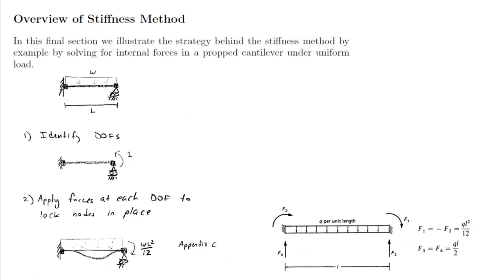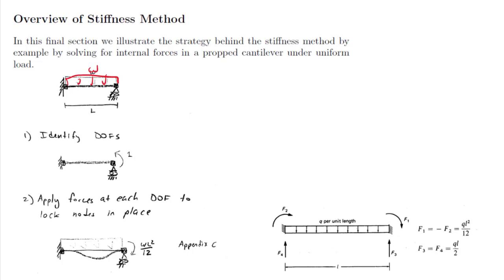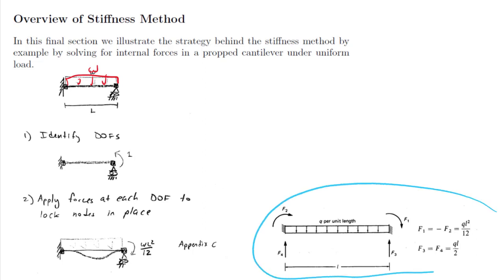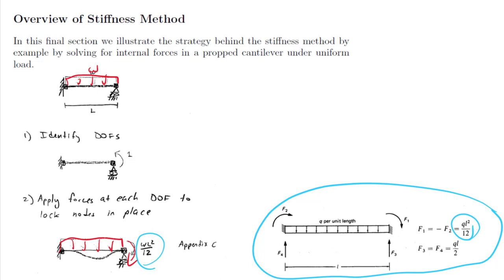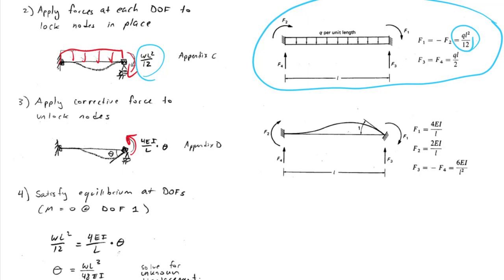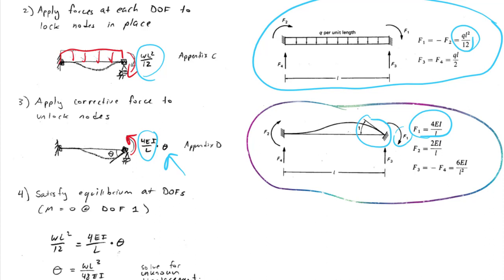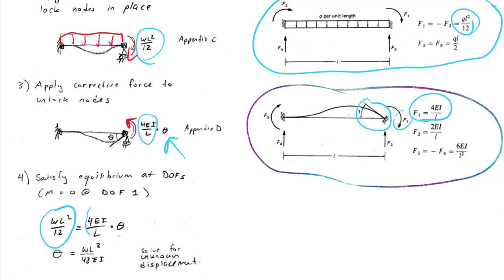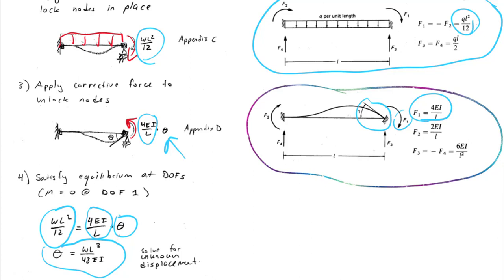Stiffness Method 07, General Overview by Example